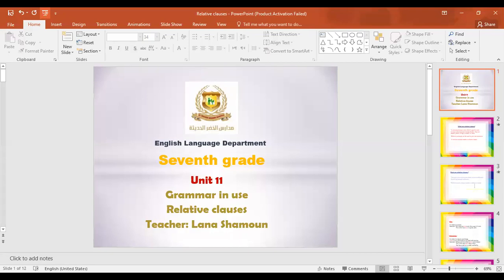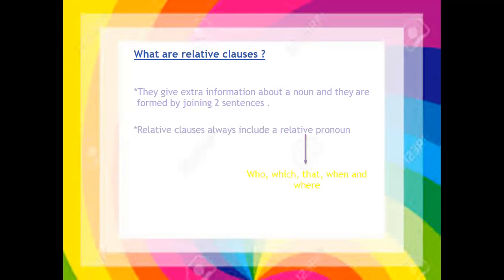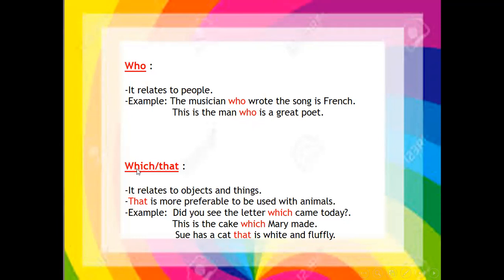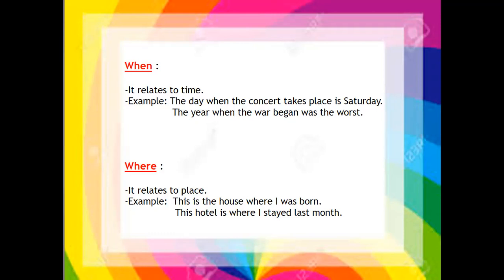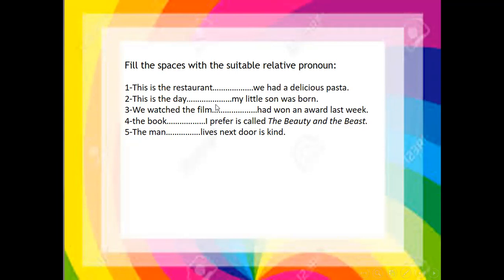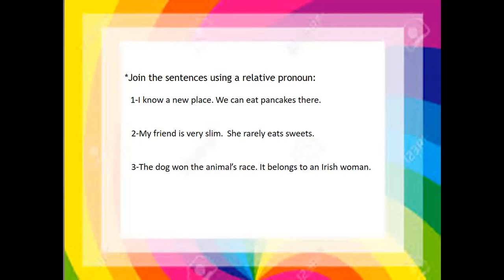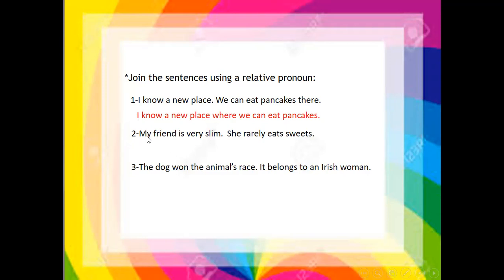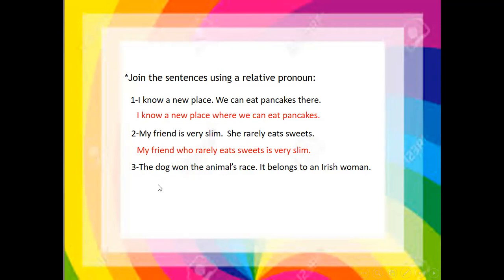Unit 11- Grammar in use - Relative clauses